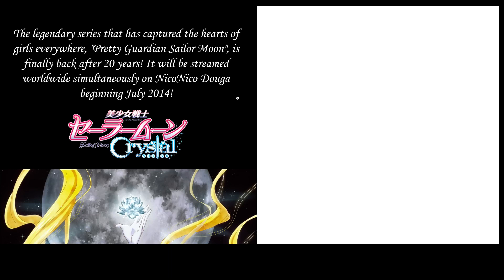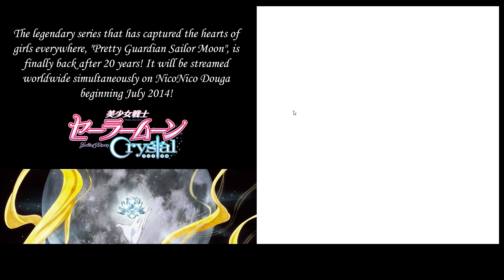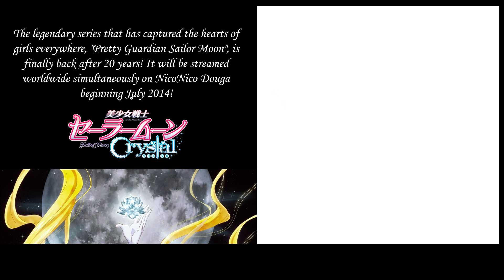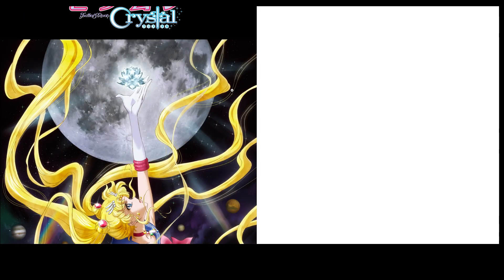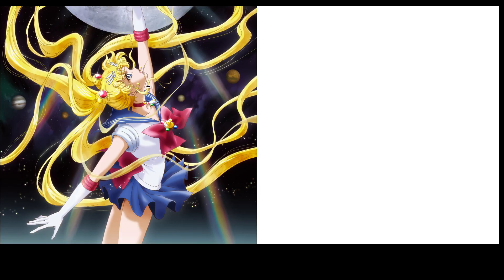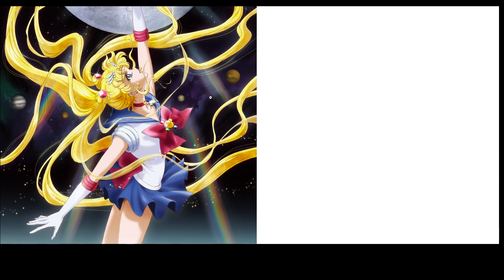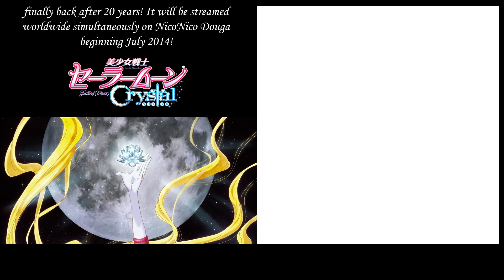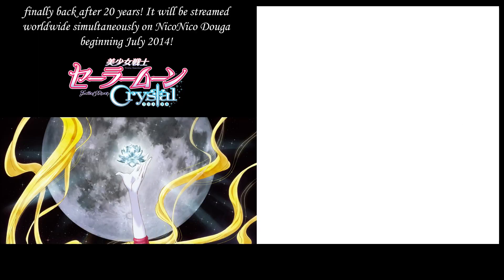New Sailor Moon 2014 Information released!!!